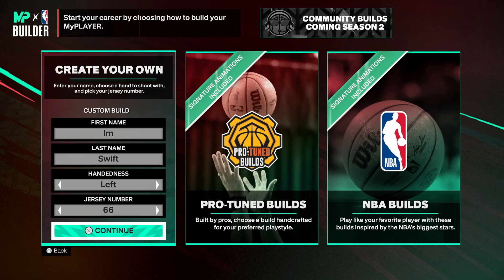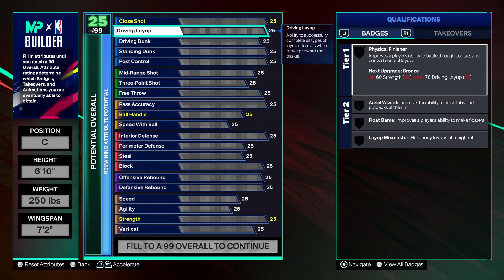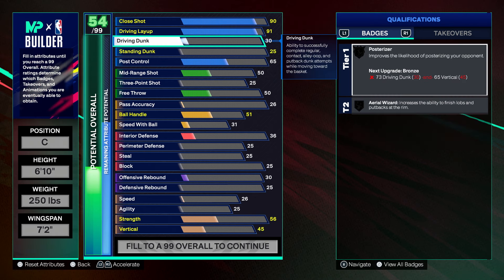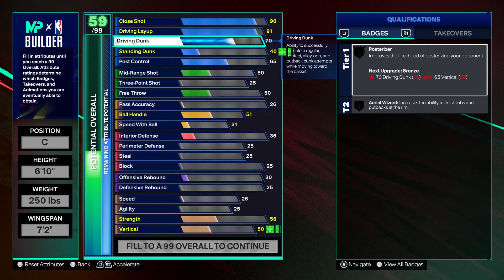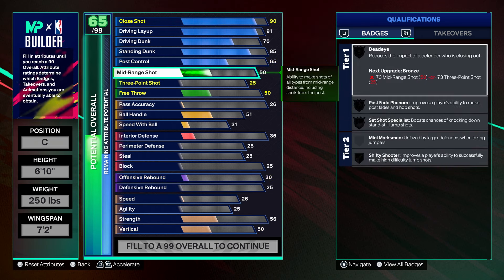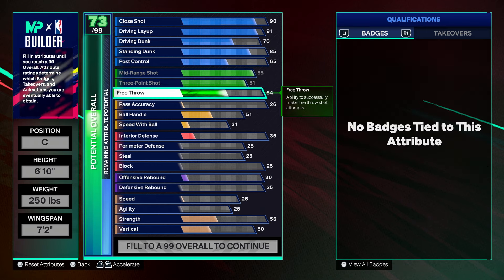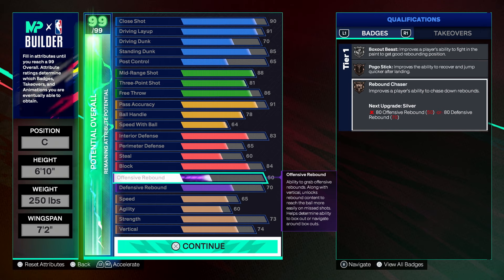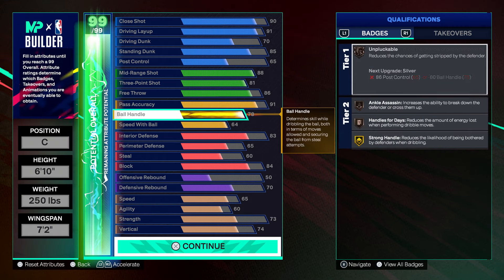NBA 2K25 RARE BUILDS - 2-WAY 3-LEVEL POINT CENTER